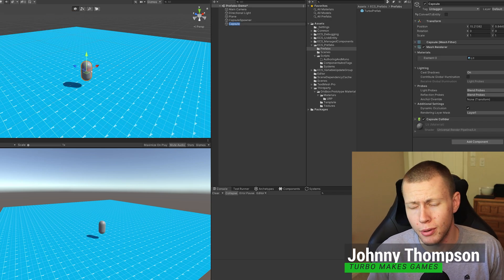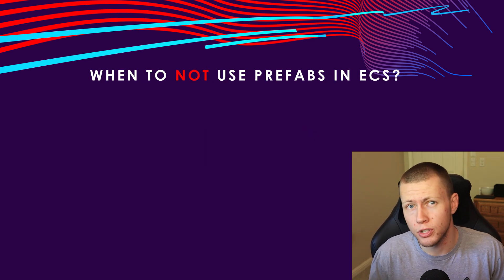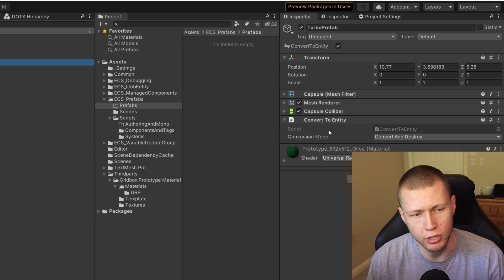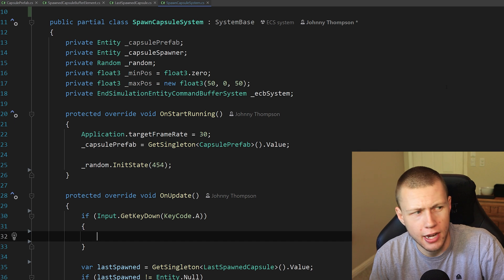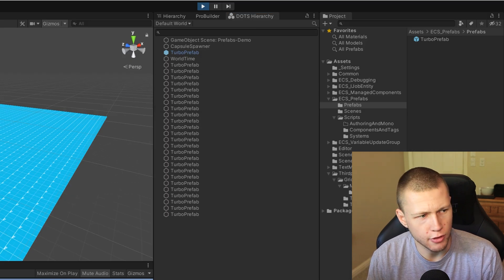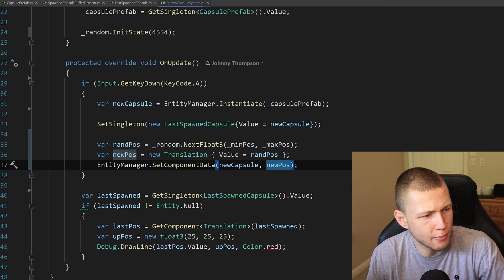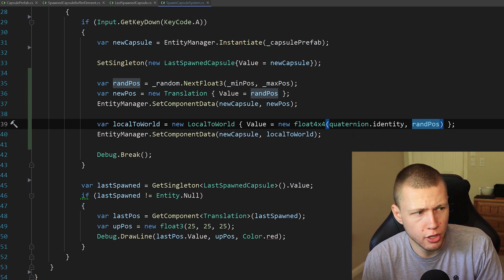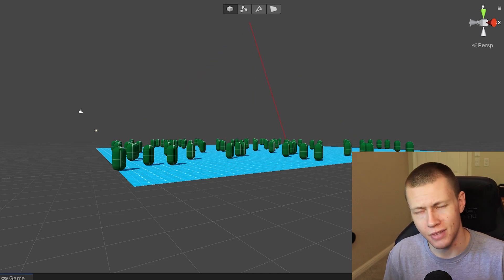The Prefab Workflow in Unity ECS - Unity DOTS Tutorial [ECS Ver. 0.50]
- 0:00 - Entity Prefabs
- 1:16 - Why use Entity Prefabs
- 2:23 - When to NOT use Entity Prefabs
- 3:21 - Demo Scene Overview
- 4:01 - [Tutorial] Creating Entity Prefabs
- 5:15 - Creating a Prefab Data Component
- 7:23 - Instantiating Entity Prefabs
- 8:54 - Referencing an Instantiated Entity
- 9:40 - Setting the Position of New Entities
- 12:45 - Resolving Issues with Setting Position on New Entities
- 14:28 - Wrap up and Final Thoughts